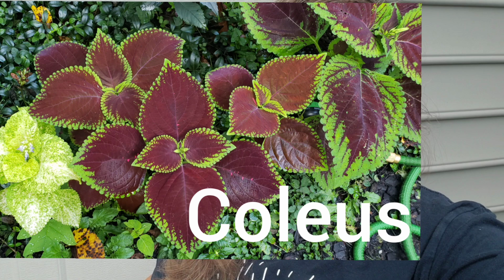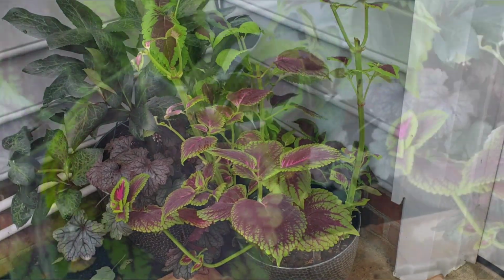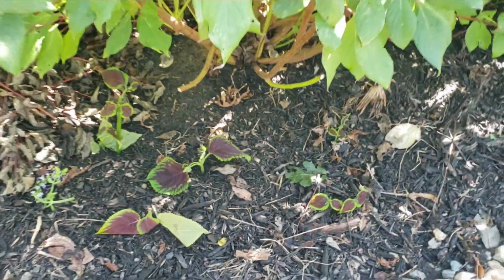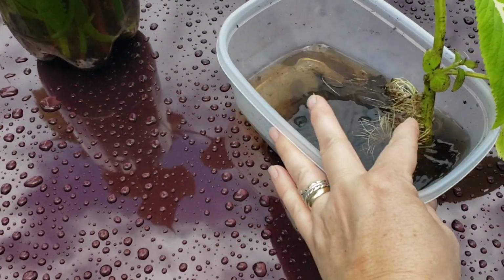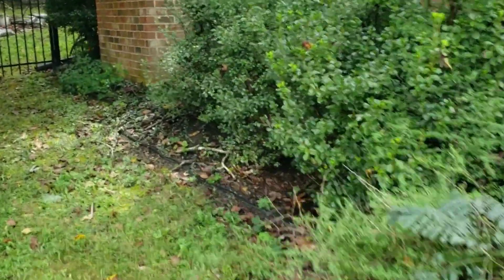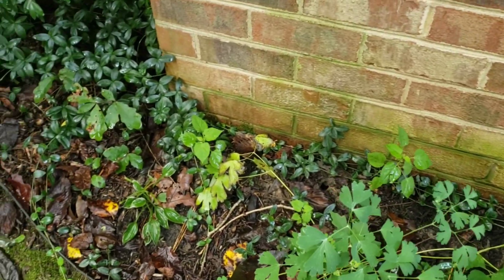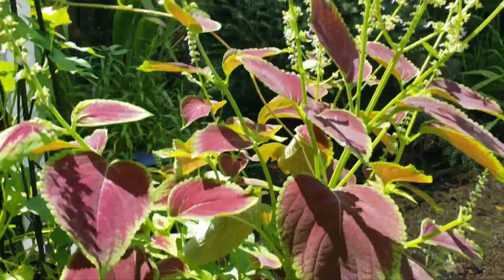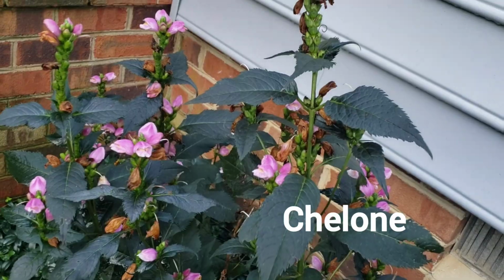Coleus Pruning & Propagation by Cuttings | Free Plants for the Shade Garden